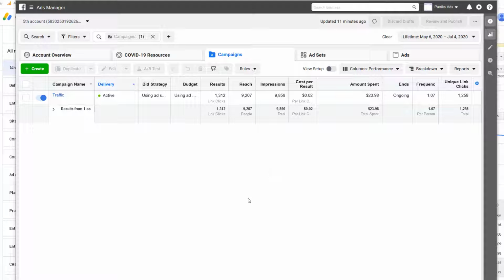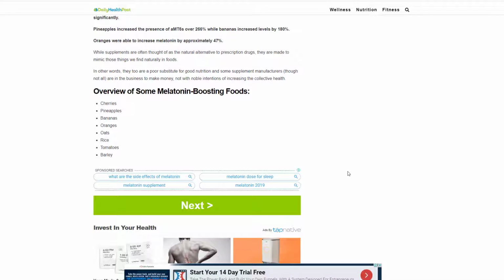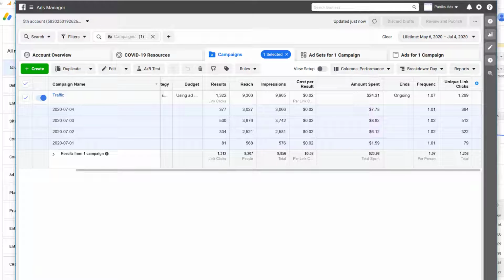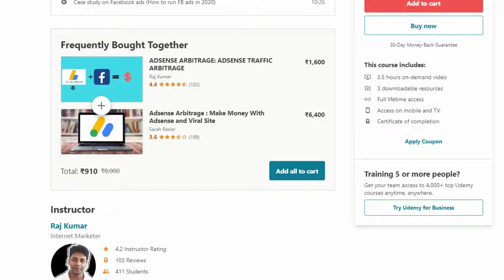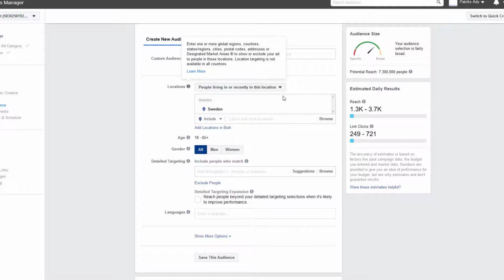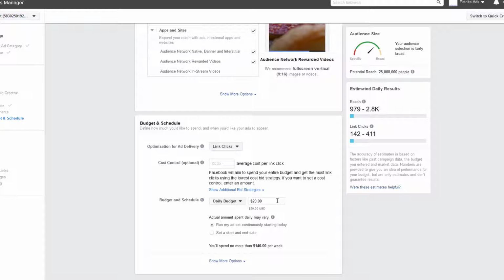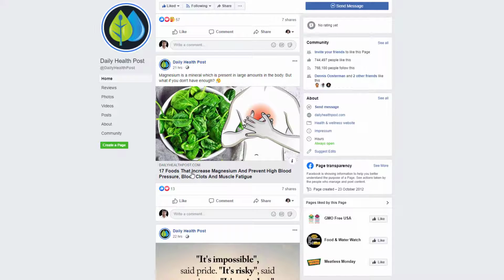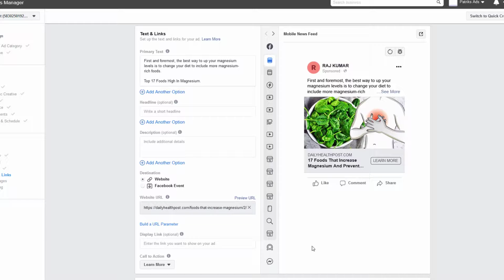How To Earn 50$ Per Day Online - Traffic Arbitrage With Facebook ADS 2020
Easy Way To Make Money On Adsense (Online Course)

By far this is the easiest way you can make money online without selling anything in 2020

★★SOCIALS★★